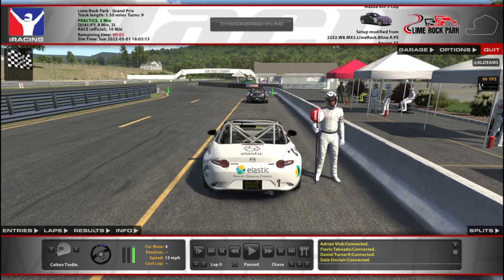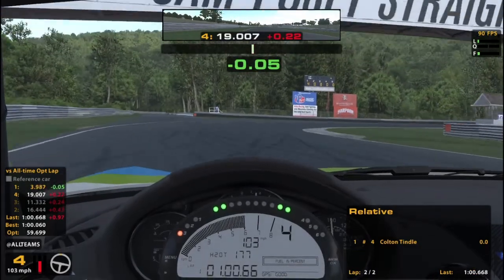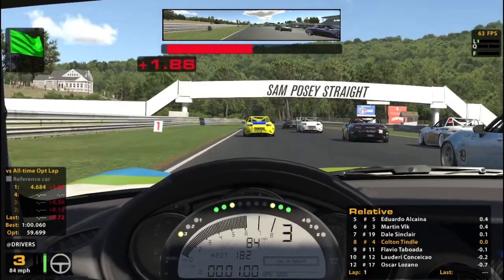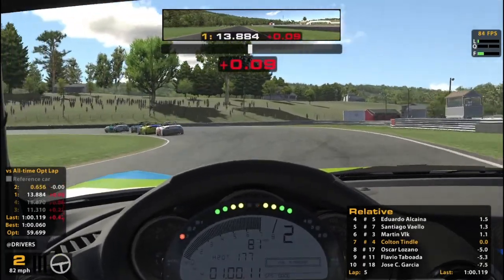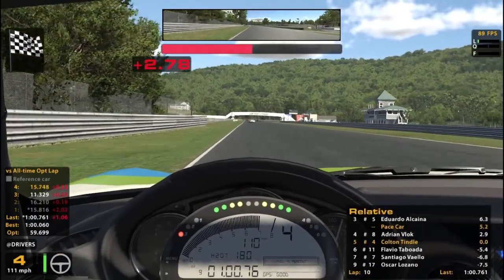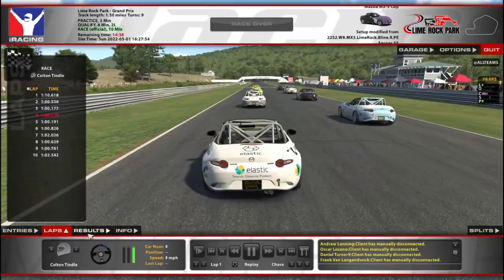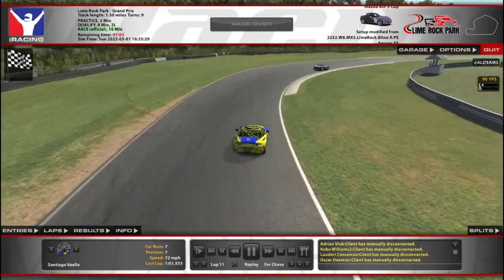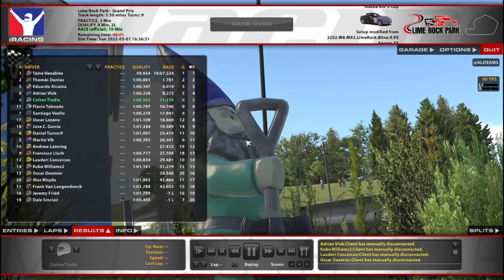13th Week Mazda @ Lime Rock - Surprise! 3 Wide Didn't Work - iRacing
Shocking, I know.

Chapters:
0:00 Qualifying
7:43 Race Start
12:55 Halfway
16:58 White Flag
19:06 Incidents